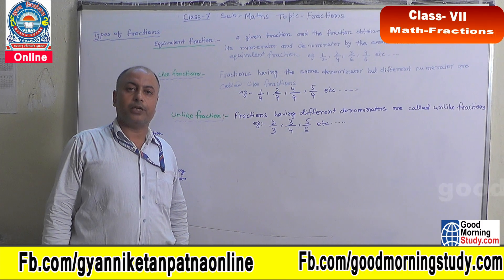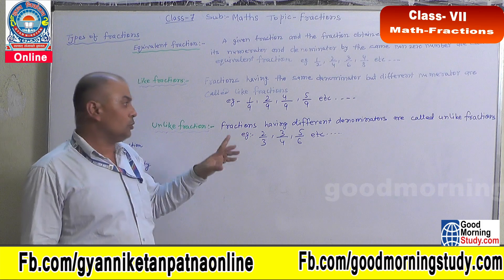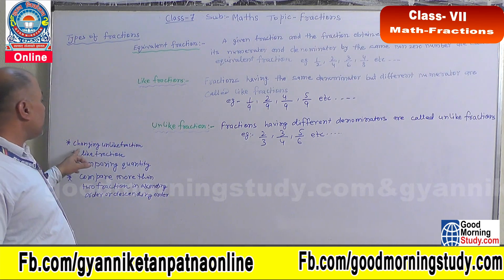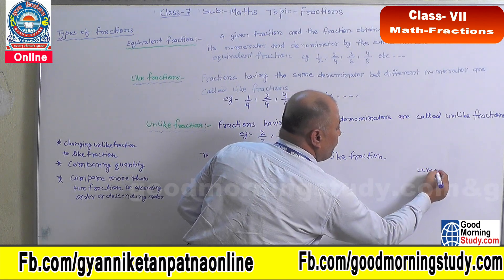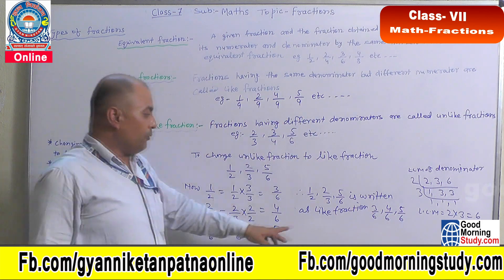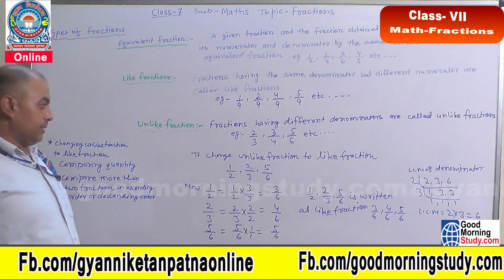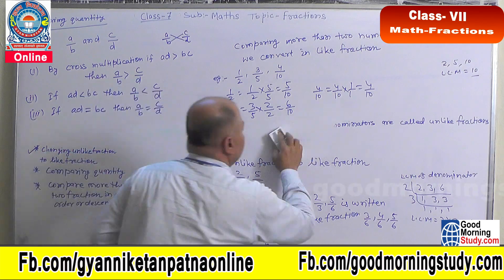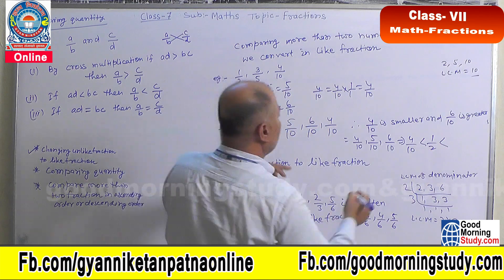Fractions & Decimals | Class 7 Maths Chapter 2 | Fractions Decimals ll GyanNiketanOnline ll